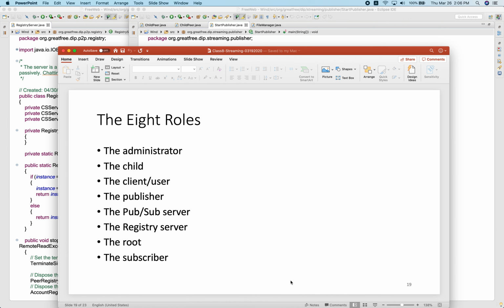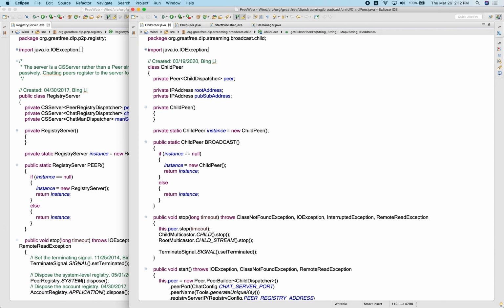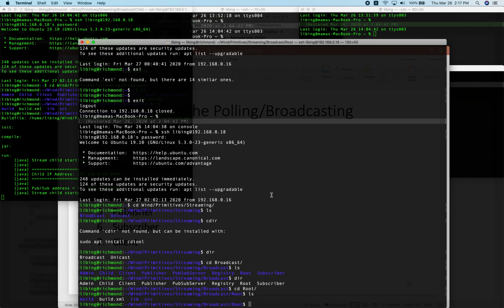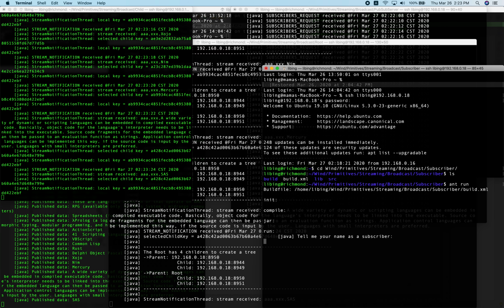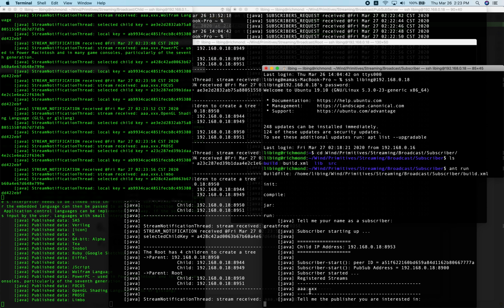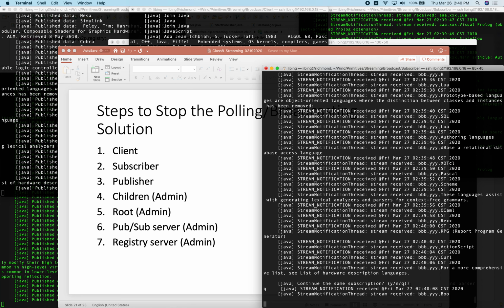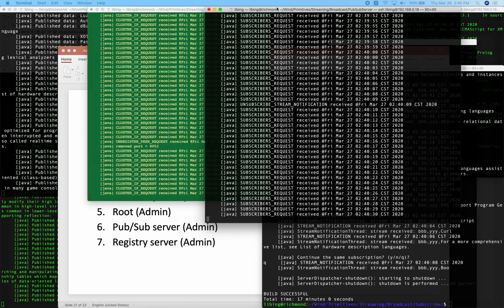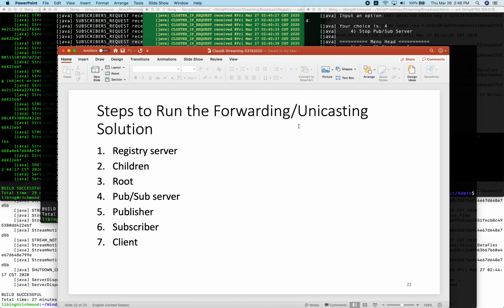Lecture 33: Demo of Polling-Broadcasting Streaming, 03262020